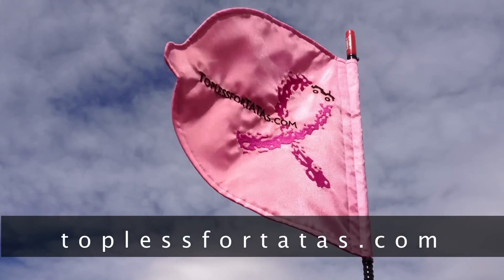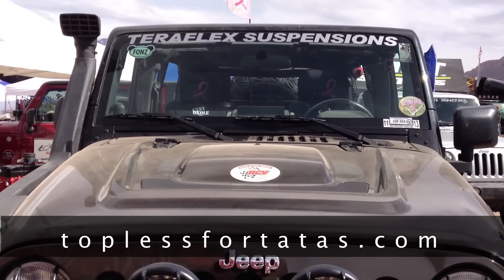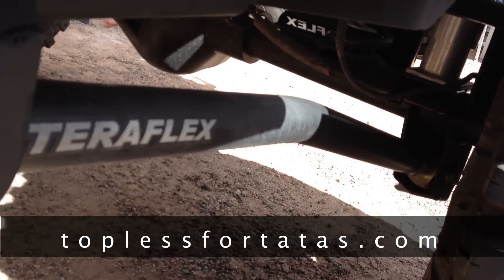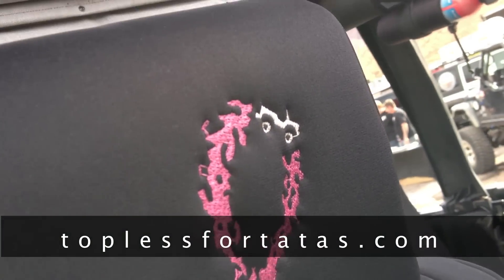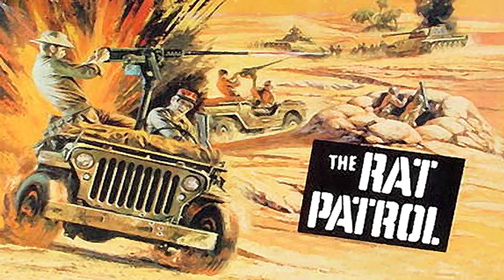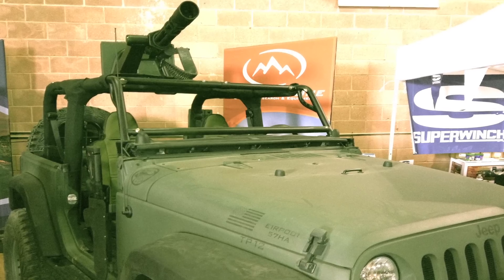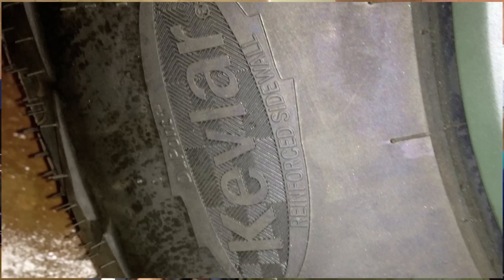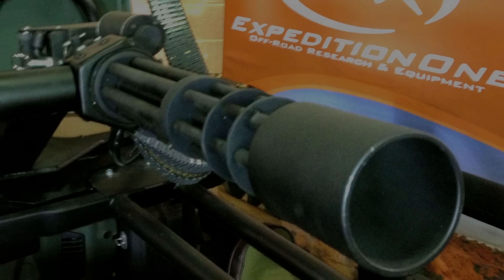TeraFlex Event: Easter Jeep Safari 2012 Thursday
Jen highlights some of the other exhibitors at the 2012 Easter Jeep Safari. Topless for TaTa's, and Expedition One.